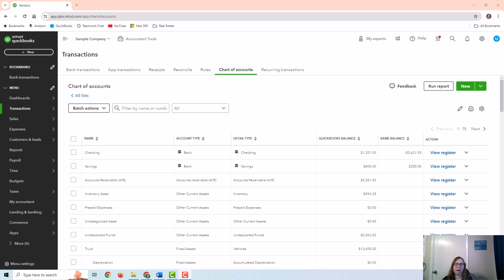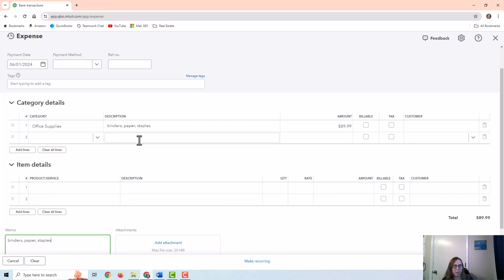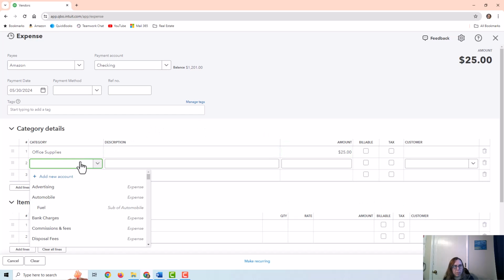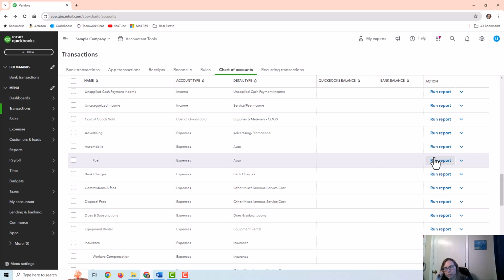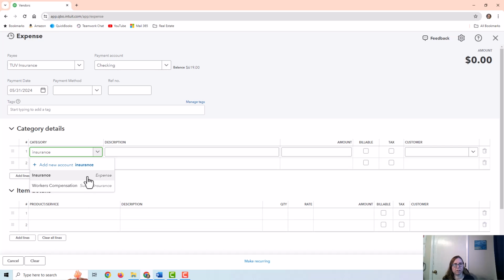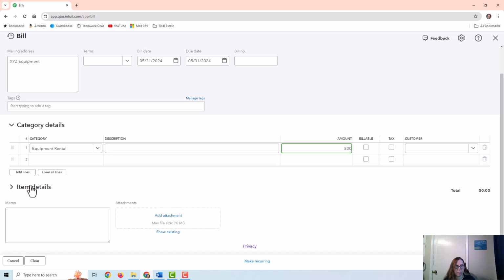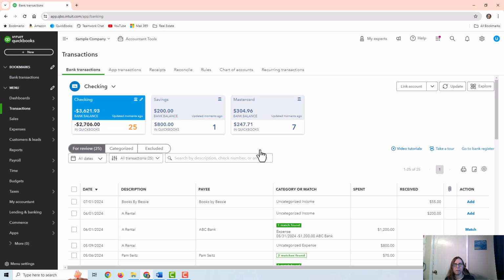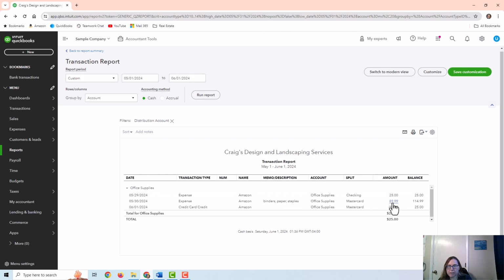Recording Expenses in QuickBooks Online for Beginners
This video is an overview of entering expenses in QuickBooks Online.  I demonstrate entering some expenses, and also talk a little bit about deciding what category to use.

0:00 Intro
0:22 Definition of expense and discussion of account types and naming accounts
2:40 Demonstration of expense examples and check example
17:27 Vendor bill example
20:36 Loan payment example
20:57 Bank Connections
23:03 Demonstration of expense refund
24:11 Profit & Loss review
25:18 Settings